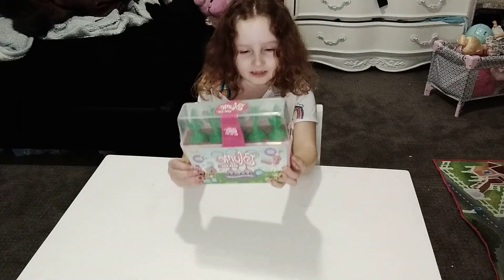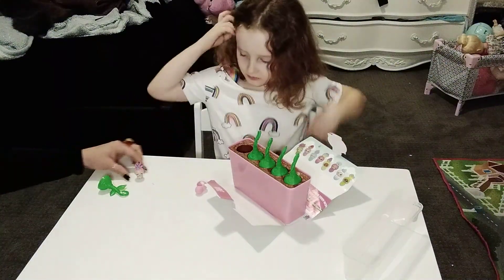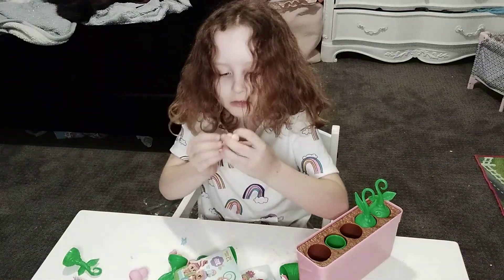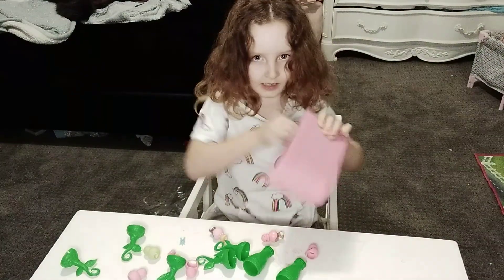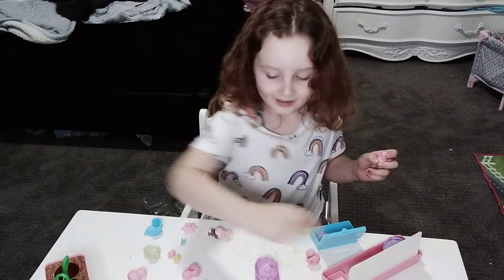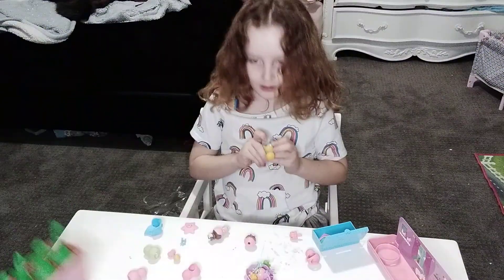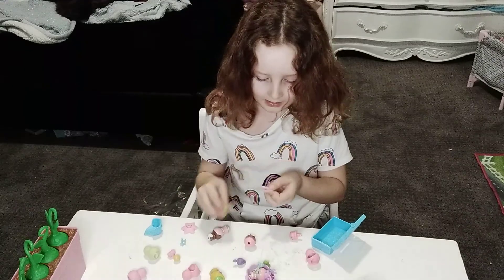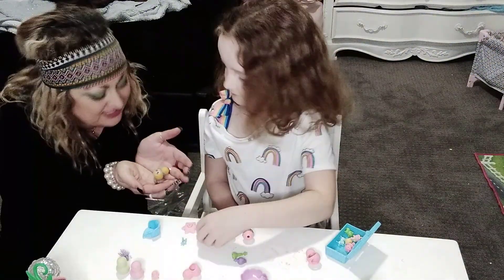unboxing baby blume pop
super cute tiny flower babies